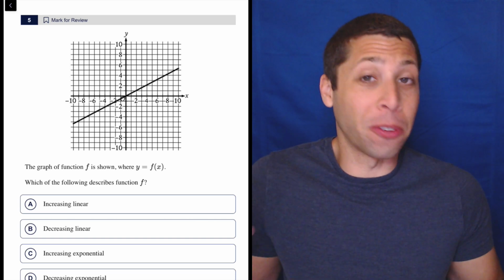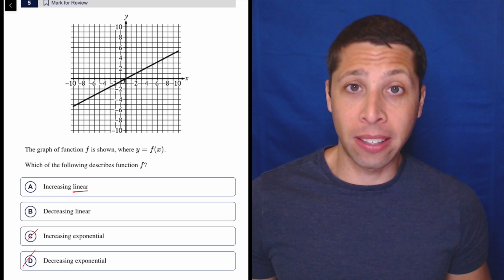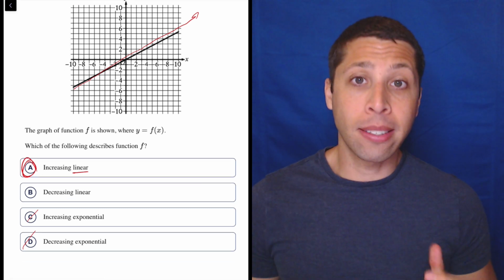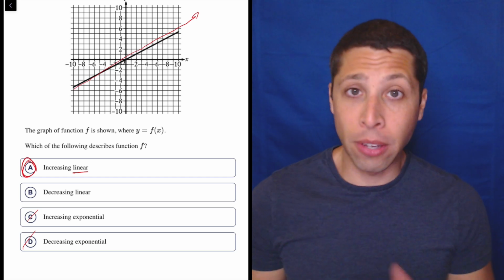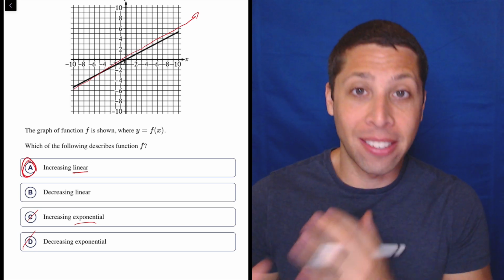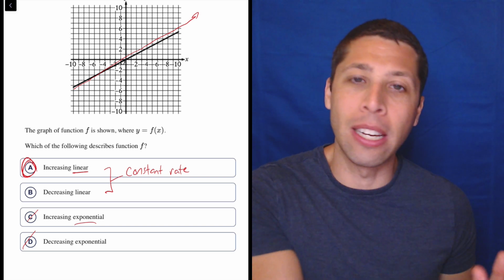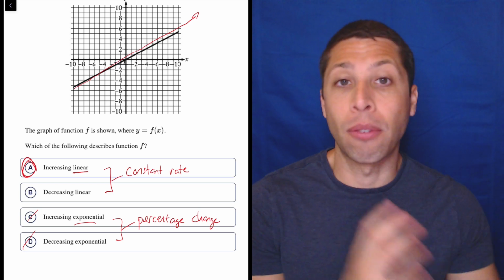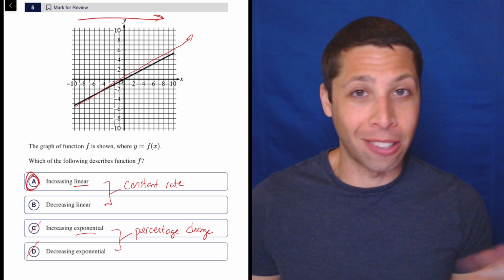Digital SAT 5, Math Module 2E, Question 5 (xy-plane)